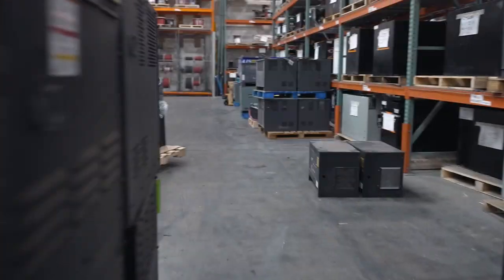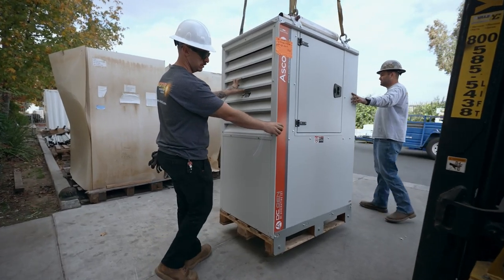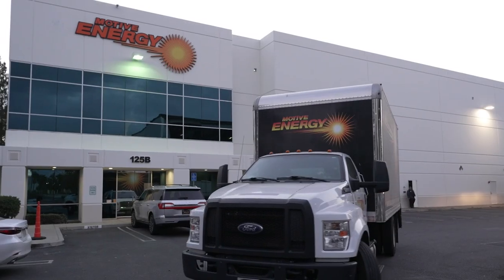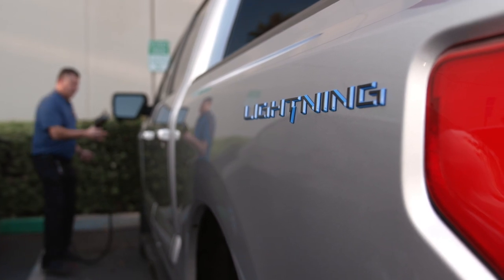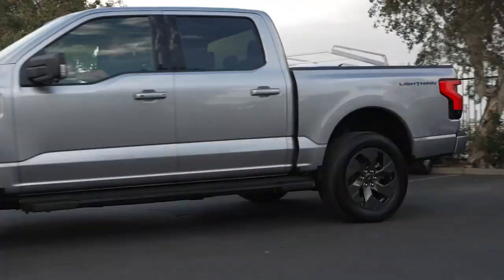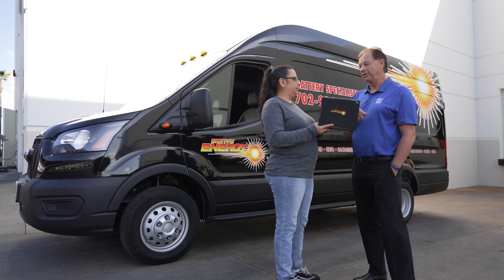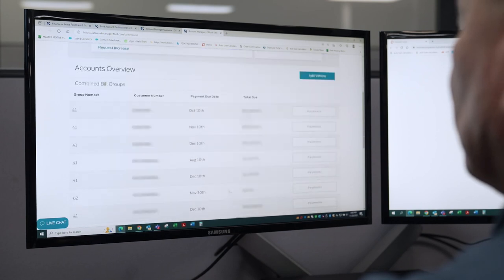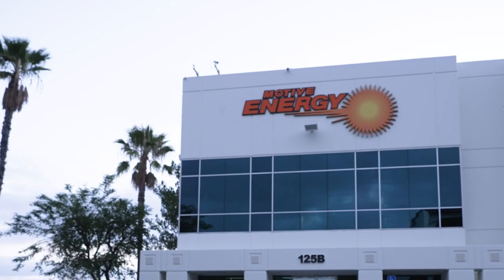Fleet Financing with Motive Companies | Customer Interview | Ford Pro™ FinSimple™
Motive Companies detail their experience of working with Ford Pro FinSimple as they transition to electric and add F-150® Lightning® trucks to their fleet. Watch as they share how our team has helped them make purchasing easier with a Commercial Line of Credit and simplified billing.

About Ford Pro: Ford Pro™ is a productivity accelerator designed to help drive business forward, delivering solutions to commercial customers of all sizes. We offer the right tools, software and services designed to keep your business on track and your crew on the road.